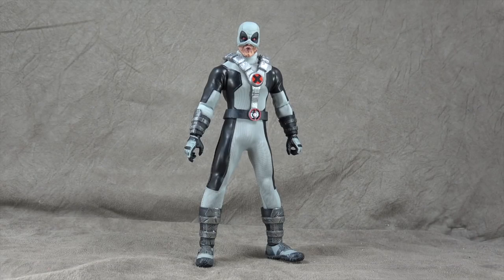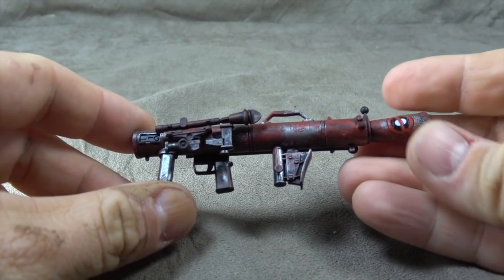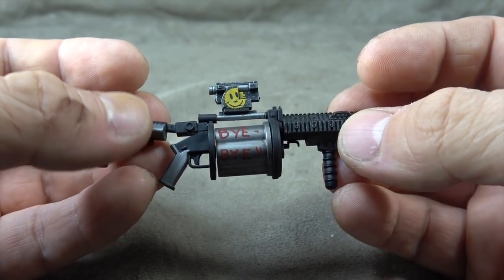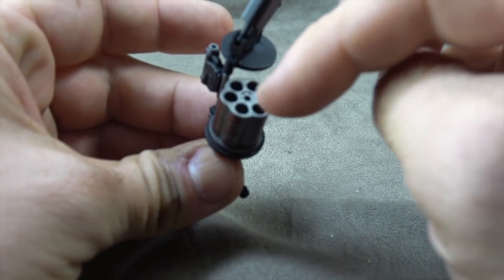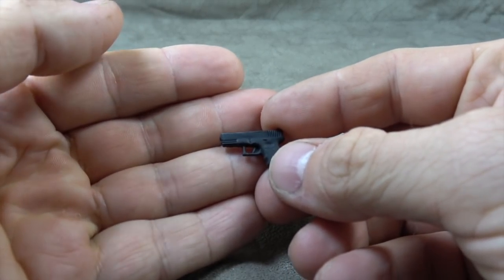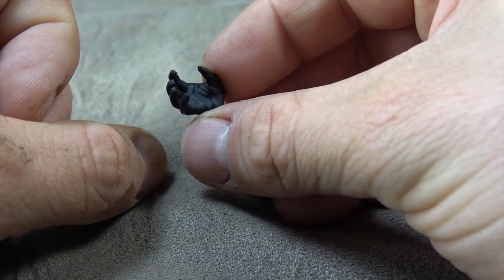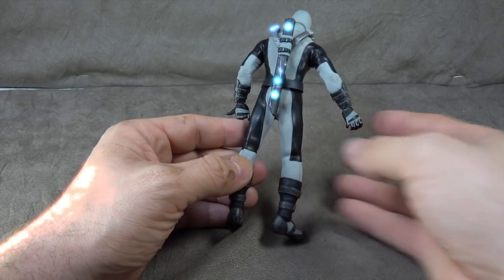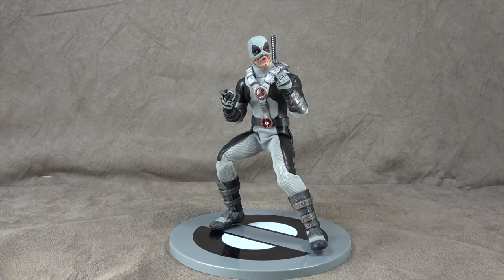Mezco One:12 Deadpool (Previews Exclusive)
This is a review of Mezco One:12 Deadpool.  where we take a look at the figure, accessories, and talk about fumbling the intro.

Thanks Again!!!